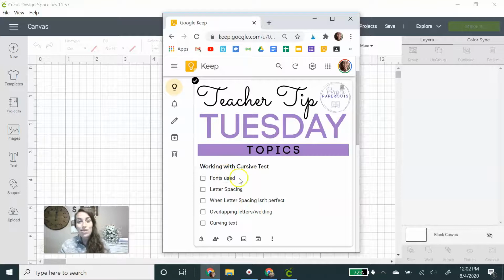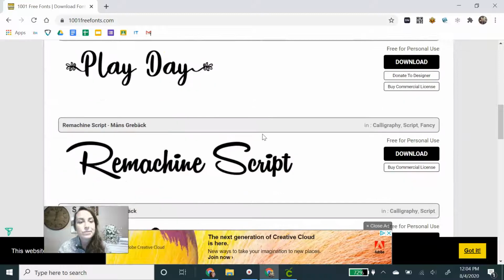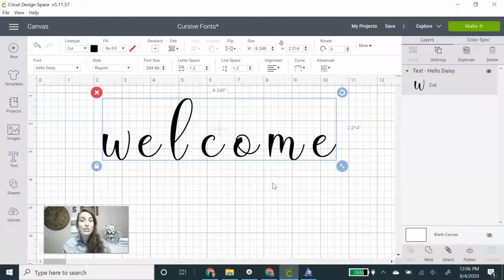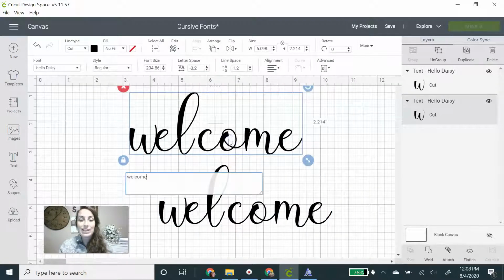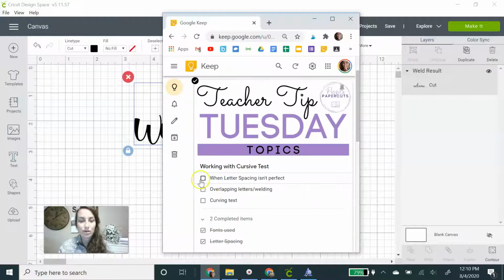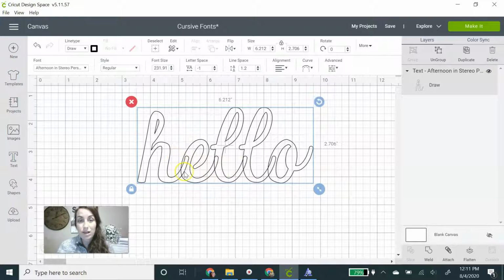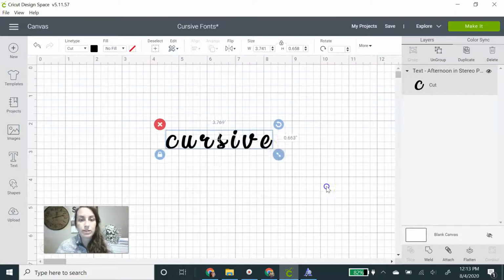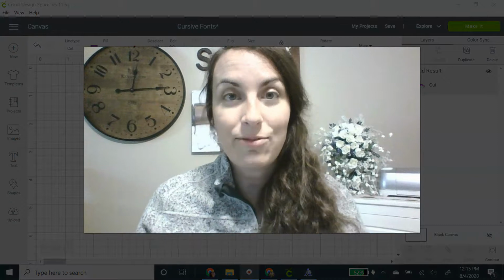Working with Cursive in Circut Design Space